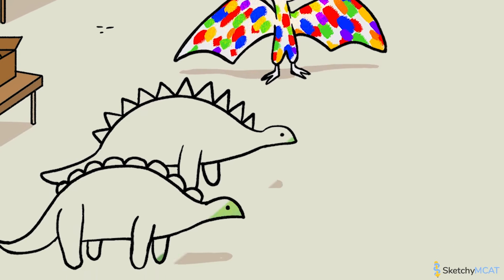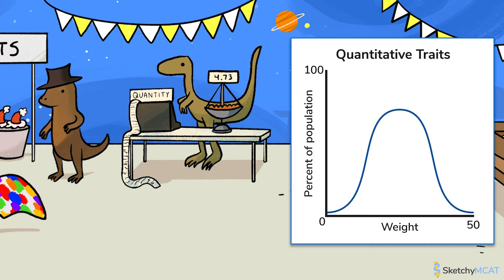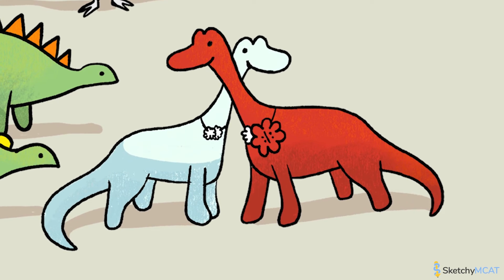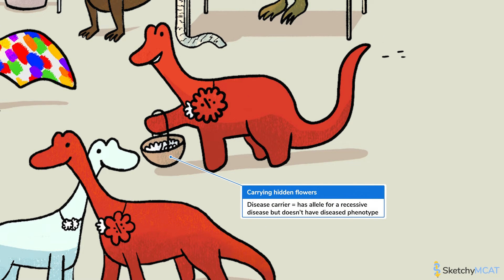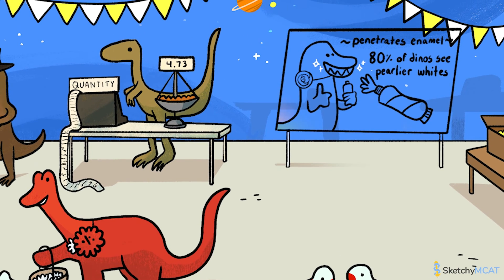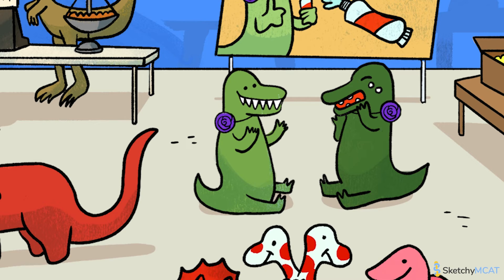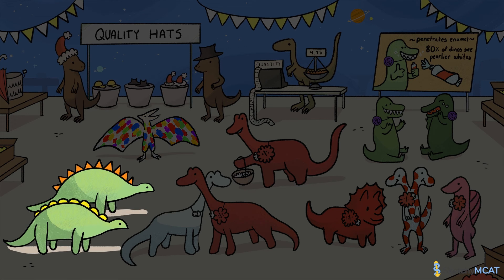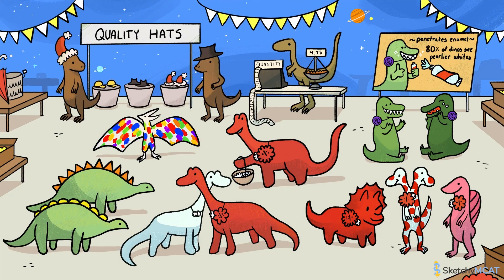Patterns of Dominance: Phenotypes & Genetic Traits (Full Lesson) | Sketchy MCAT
This MCAT lesson covers key concepts related to genetic inheritance, including genetic polymorphism, Mendelian traits, carriers, the three patterns of dominance, penetrance, and expressivity.

00:00 Introduction
00:32 What is a Phenotype?
01:07 Genetic Polymorphism
01:33 Qualitative Traits
02:06 Quantitative Traits
02:48 Diploid Organisms
03:22 Mendelian Traits
03:56 Dominant and Recessive Alleles
04:57 Disease Carrier
05:22 Complete, Incomplete Dominance and Codominance
06:32 Penetrance
07:50 Expressivity
08:33 Difference between Penetrance and Expressivity
08:51 Symbol Review